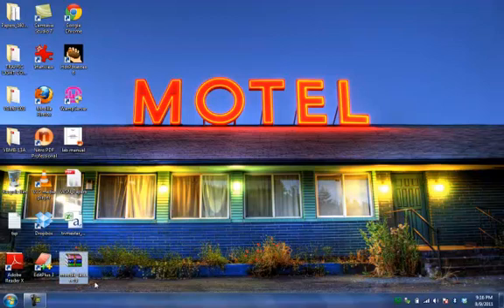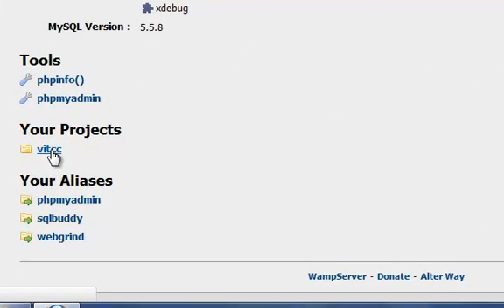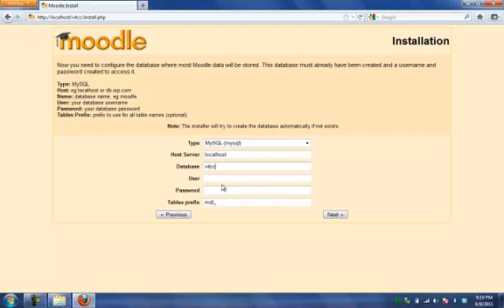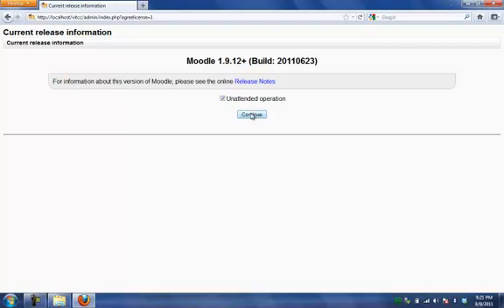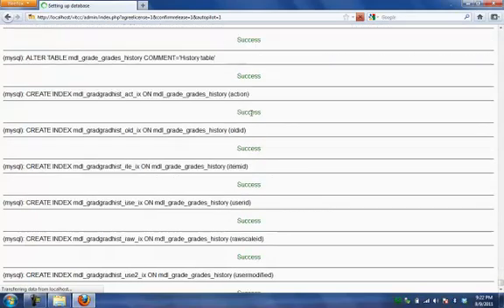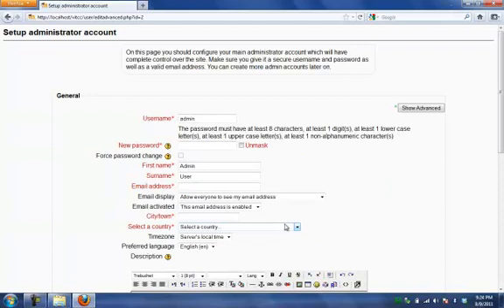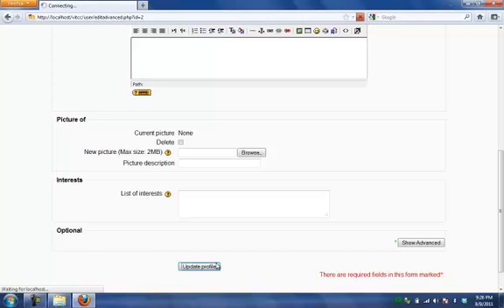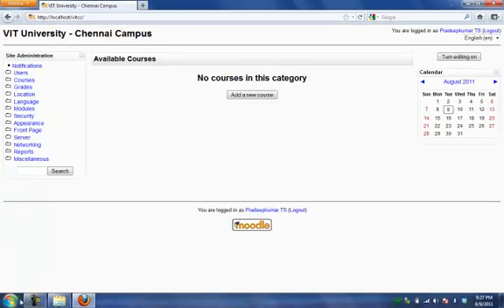Moodle1.mp4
Installaiton of Moodle 1.9 in WAMP Server